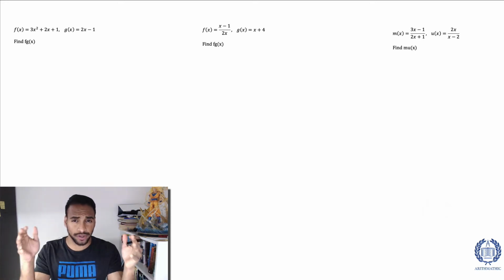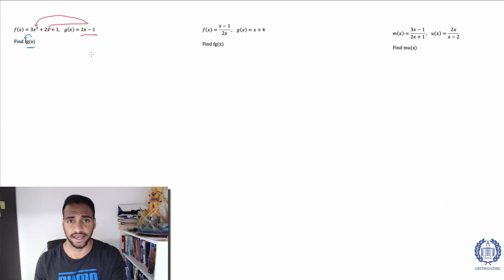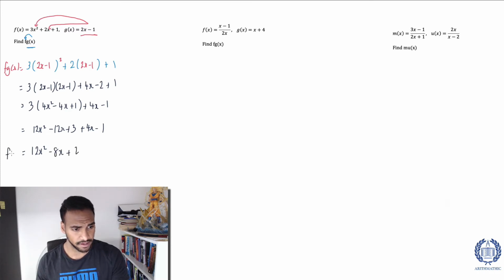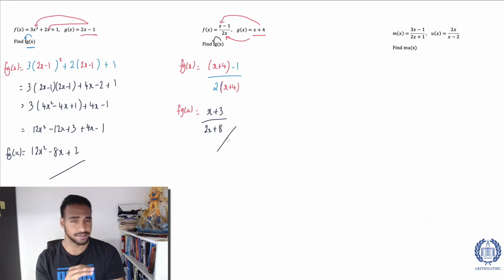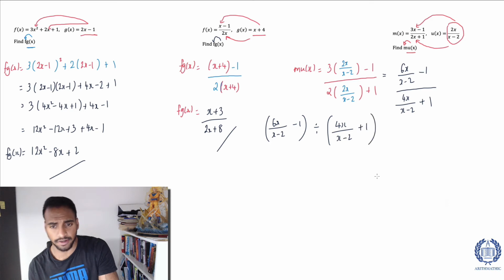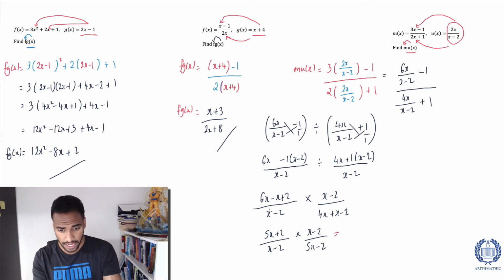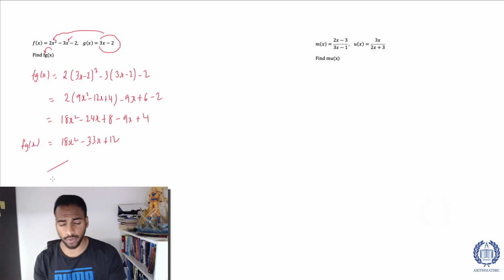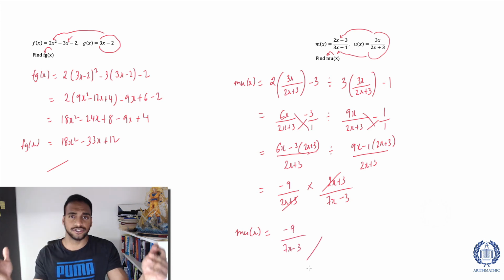Composite Function | Grade 7 | GCSE Maths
Hey guys, in this video I will explain how to find a Composite Function which is essentially combining two functions together for the GCSE Maths 9-1 Exams. Note that functions is a broad topic I have linked the previous video on Inverse Function. Make sure to watch that too as you will need to know all the components of it.  These will be a staple for the GCSE Higher Maths Exams and will carry a lot of marks. If you have any questions do comment down and I will help you out.